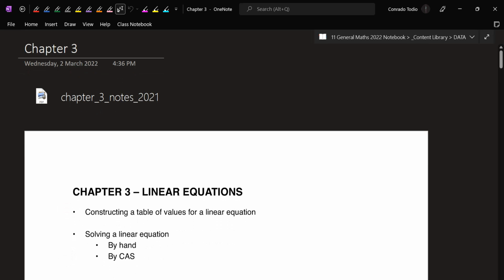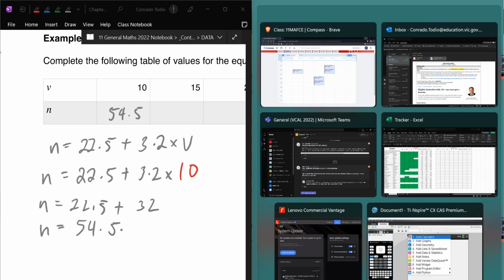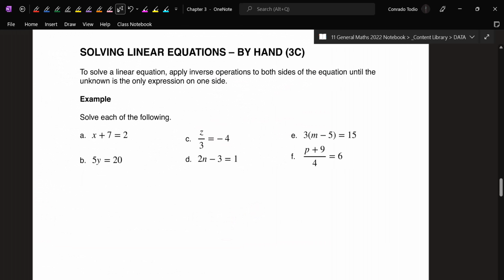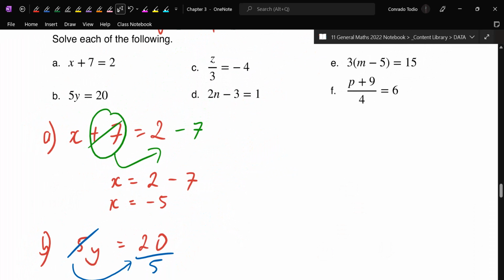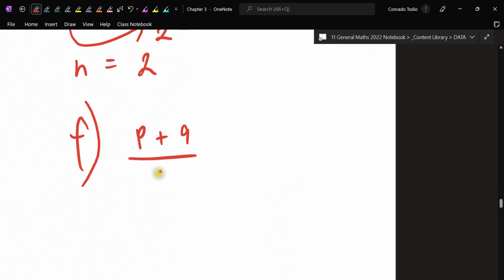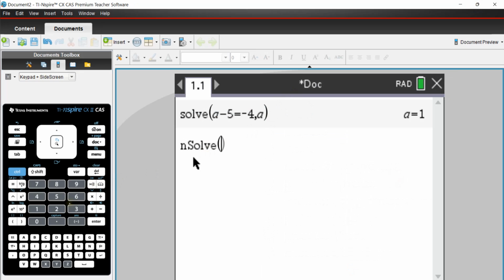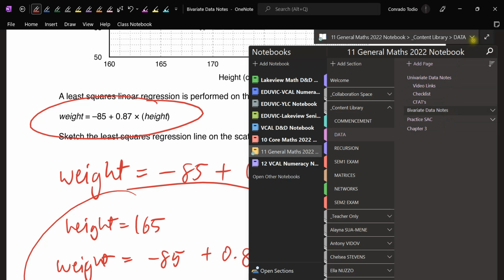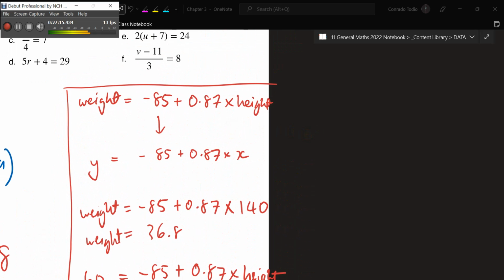3B + 3C - Solving Equations